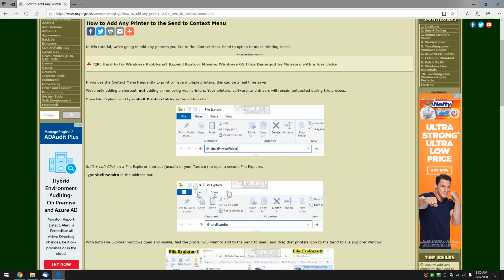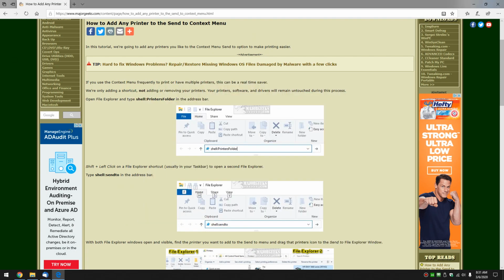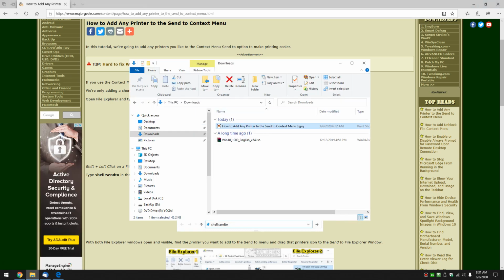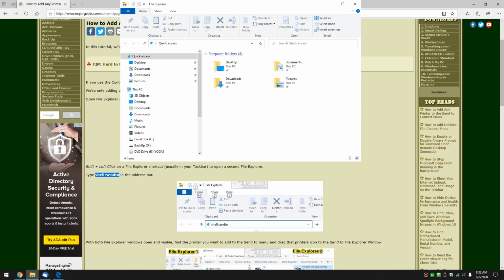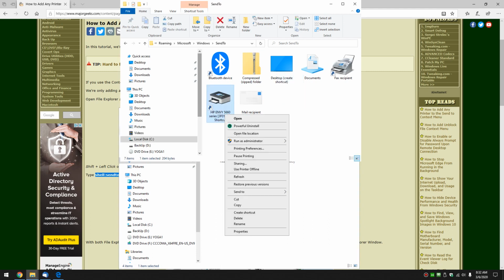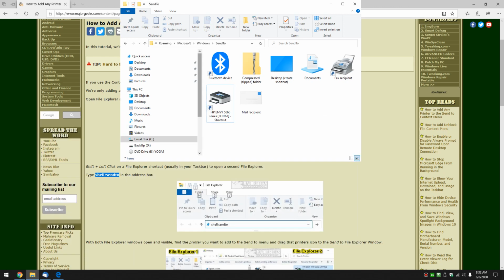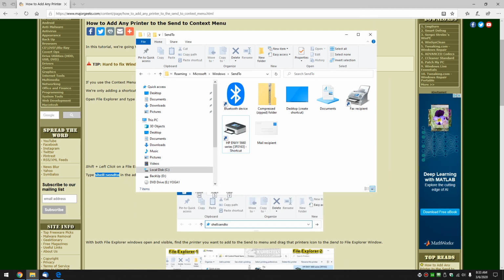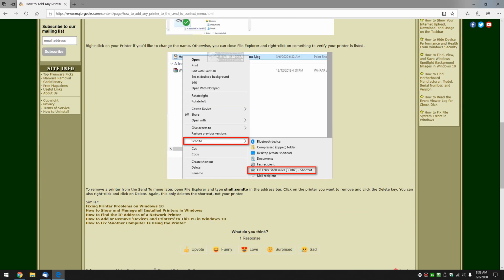How to Add Any Printer to the Send to Context Menu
In this tutorial, we're going to add any printers you like to the Context Menu Send to option to make printing easier